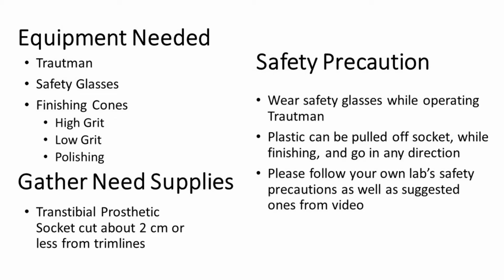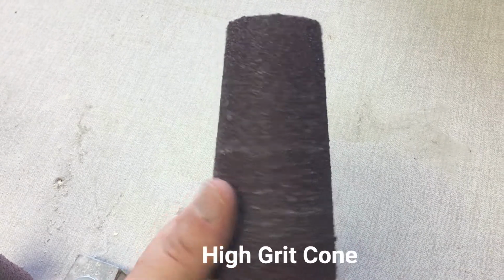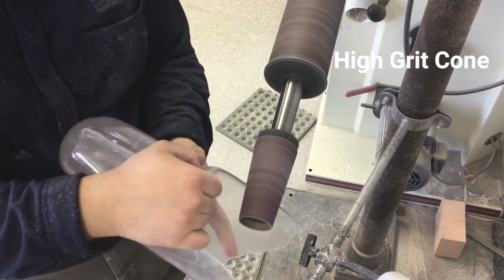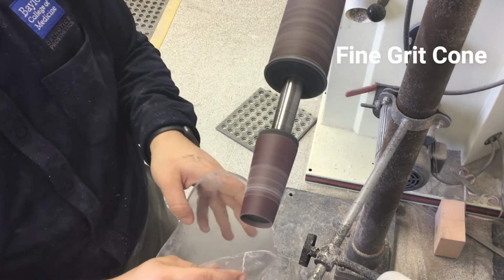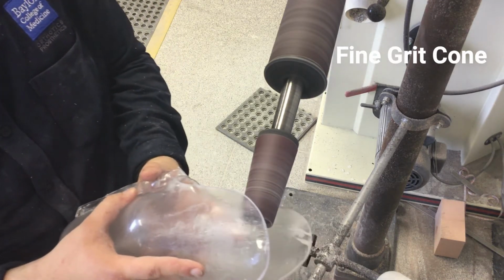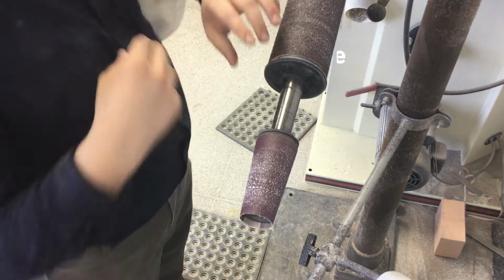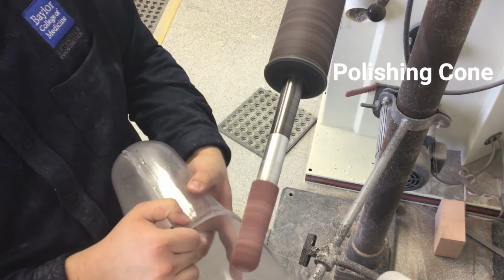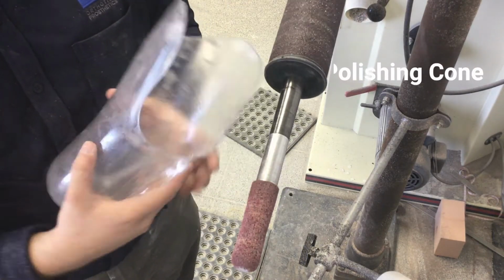Finishing Plastic for a Transtibial Prostheses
A short descriptive video on how to finish/polish plastic trimlines around a Transtibial definitive/check socket.